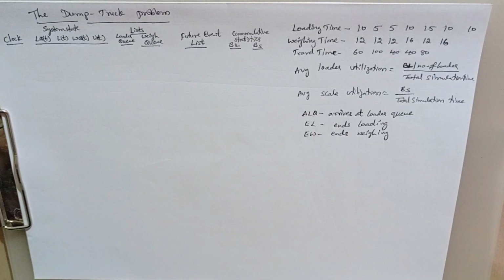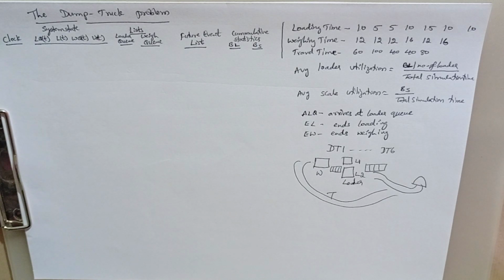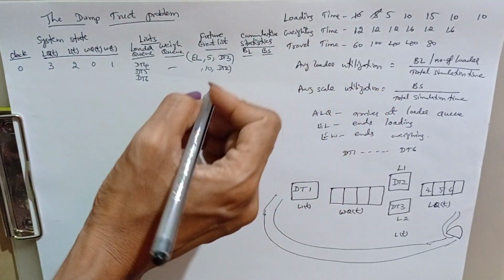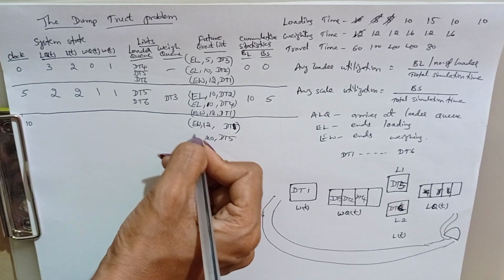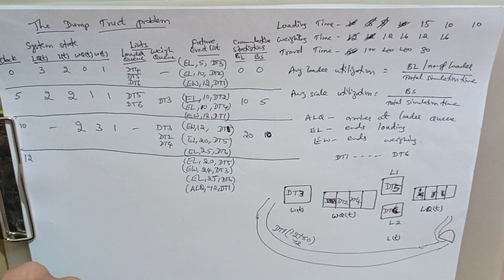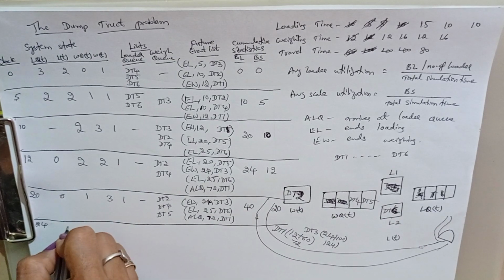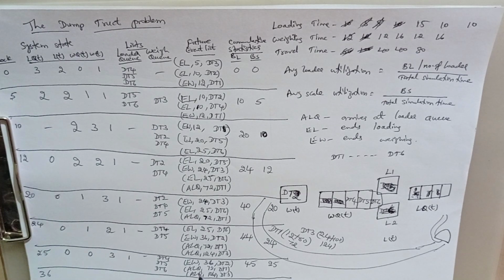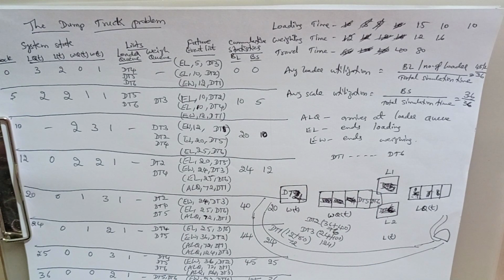Dump truck problem | double channel | system modeling and simulation | 8th sem sms | 17cs834